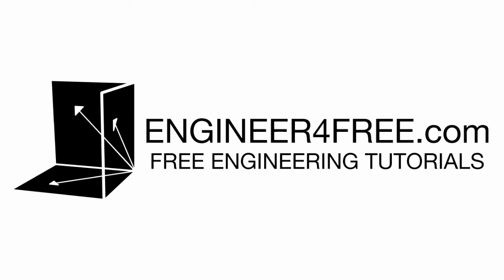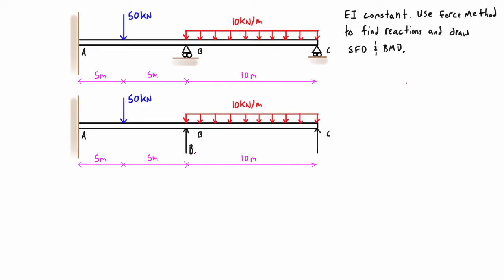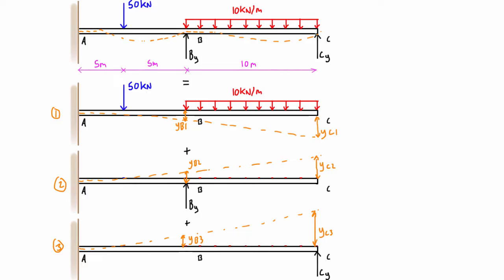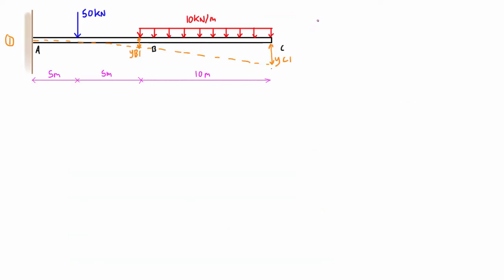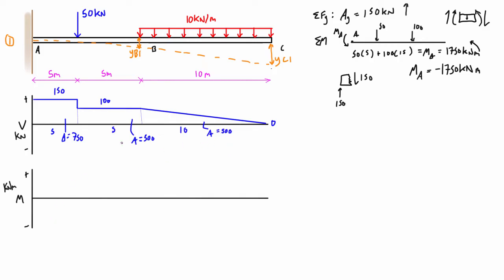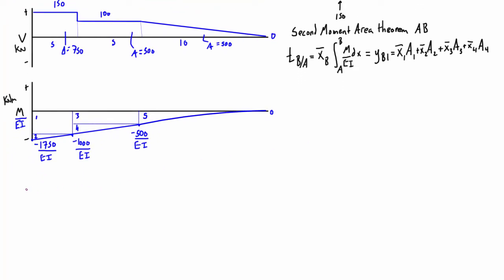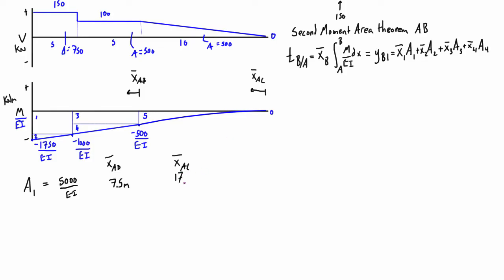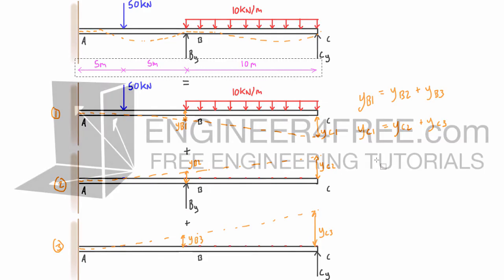Force method example #2: two degrees indeterminate (part 1/3)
This tutorial goes through a force method example problem that is two degrees statically indeterminate. The goal of this problem is to draw the shear force diagram (SFD), bending moment diagram (BMD) and solve for the reactions. The force method takes forever for problems that are more than one degree indeterminate.

This video is part 1 of 3 for the force method problem. Here are the links to each part:

I solved this exact same problem with the slope deflection method, you can watch it here:

I also solved this exact same problem with the 3 moment equation, you can watch it here: